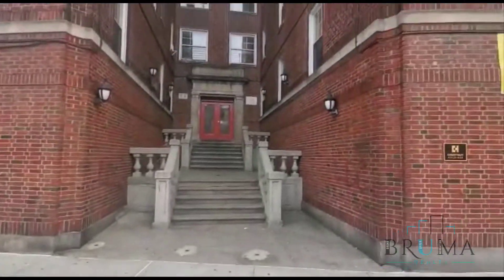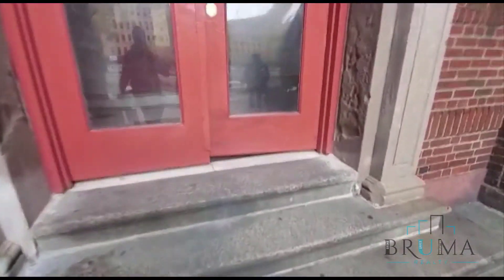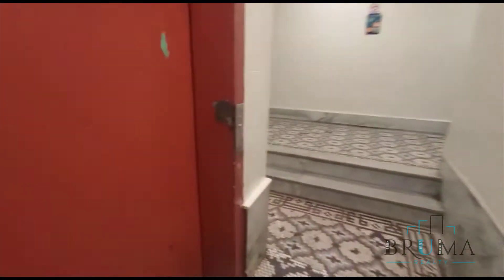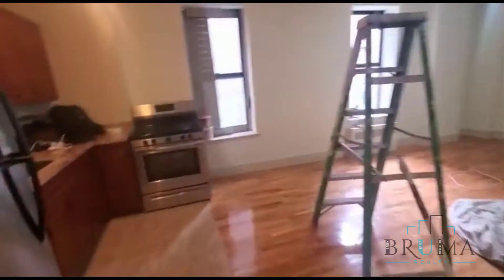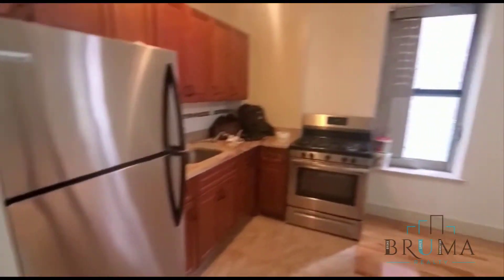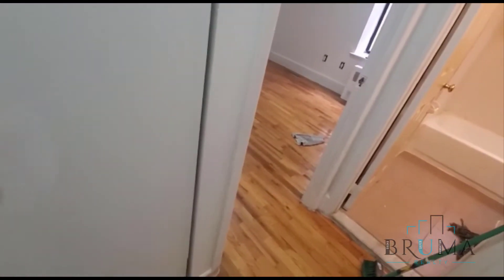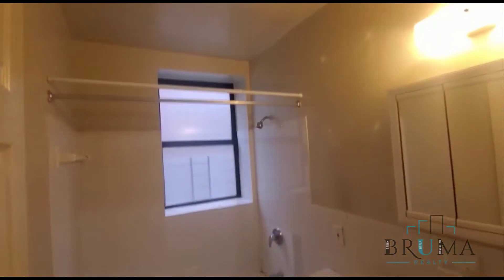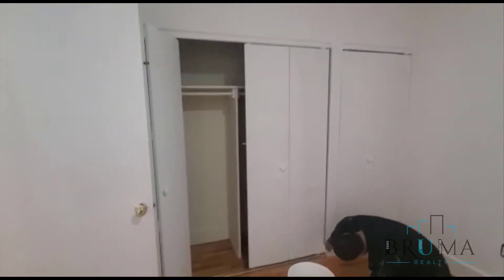1250 Grand Concourse 3F (1 Bedroom)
Beautiful 1 Bedroom apartment in Concourse, Bronx.